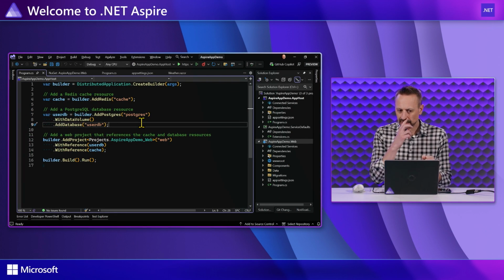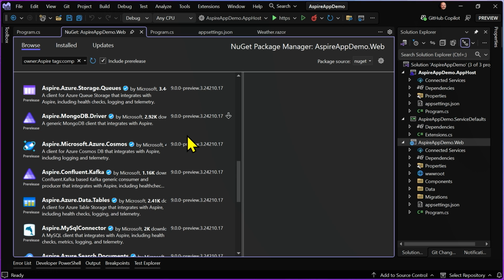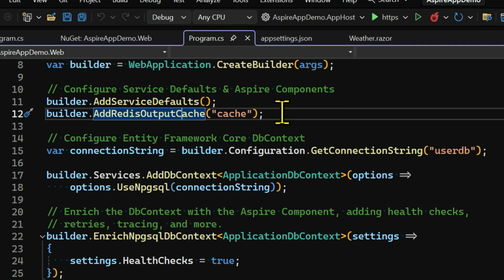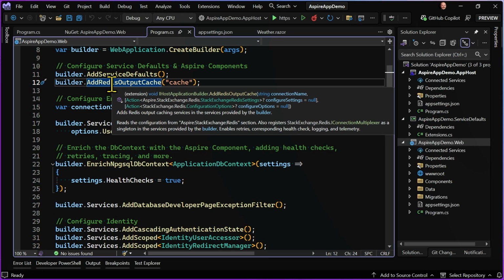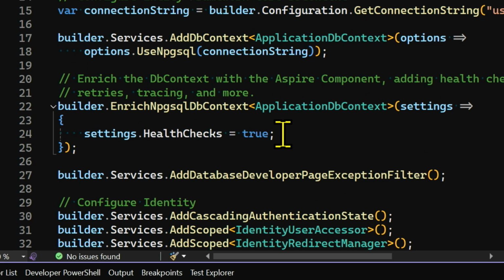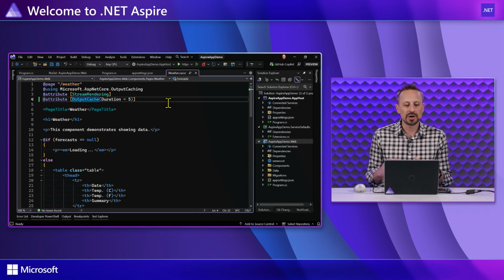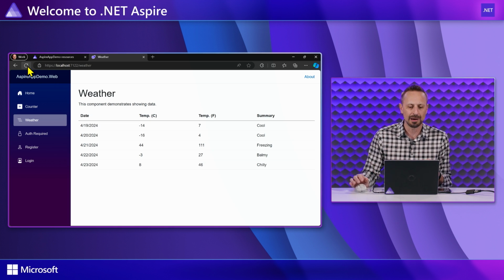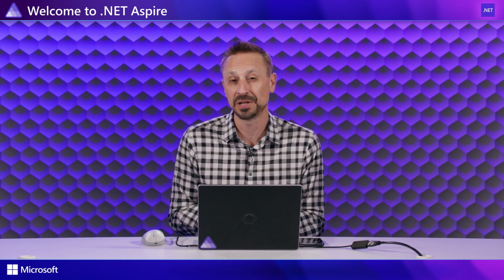What are .NET Aspire components?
.NET Aspire components are a special set of NuGet packages that integrate and sync together common client libraries that connect to things like databases and messaging services in your .NET Aspire application and enable other great features.